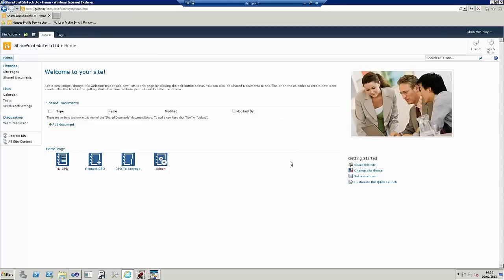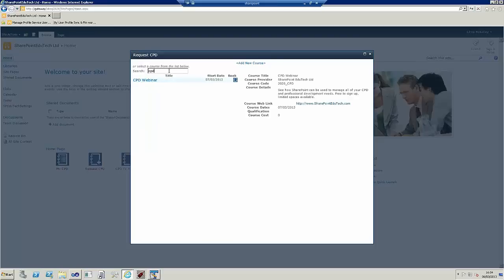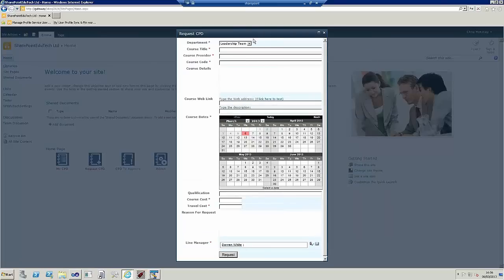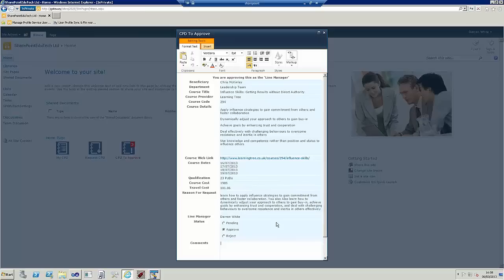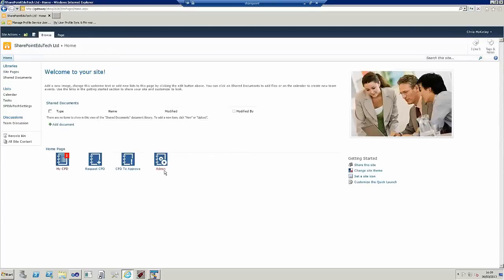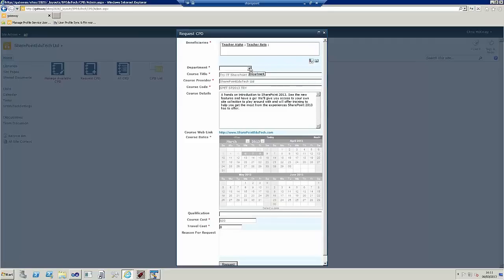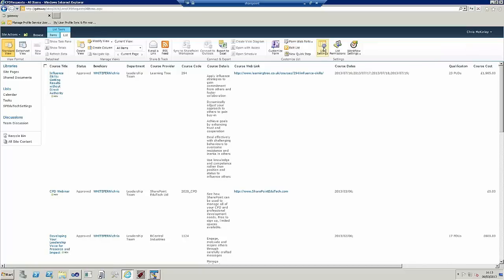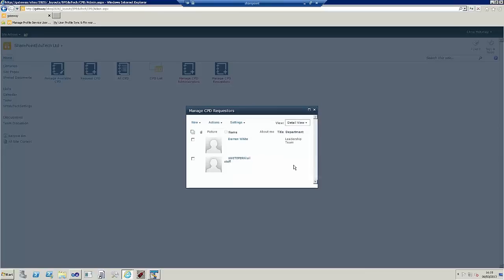SharePoint CPD Solution Continued Professional Development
One of the business processes that lends itself perfectly to SharePoint in the education sector at any level is CPD (Continued Professional Development) management. We have already installed this solution in Schools, colleges and universities in the UK and also in the US.

We have found that this process has generally been handled by paper based solutions which is prone to lost or damaged forms and also the feedback process can be problematic to manage.  With our CPD solution this is all managed through SharePoint below you will see the steps needed to manage all your CPD requests.

• A member of staff identifies a suitable training event that will support their CPD
• The staff member completes an internal request.
•The business process of agreeing or refusing the request takes place
• The staff member is notified of the outcome and may take the necessary step
• A record of the request and subsequent outcome or actions is recorded